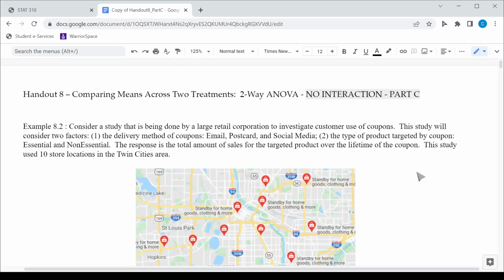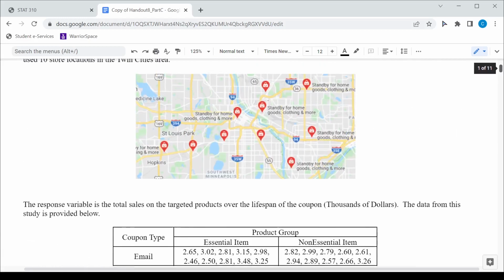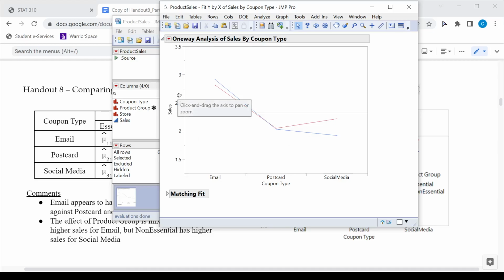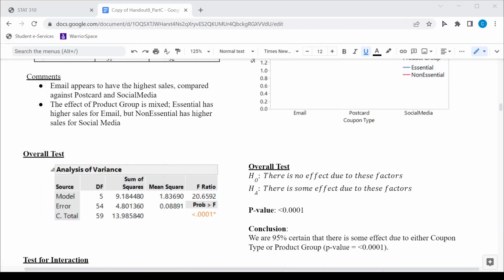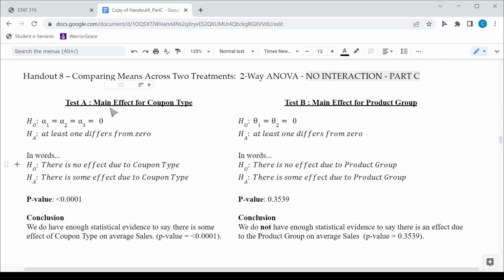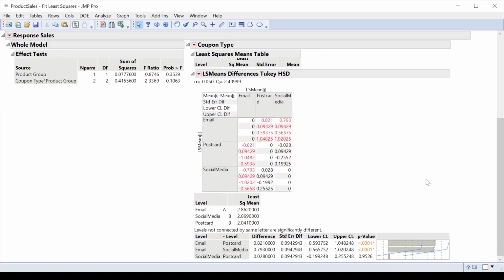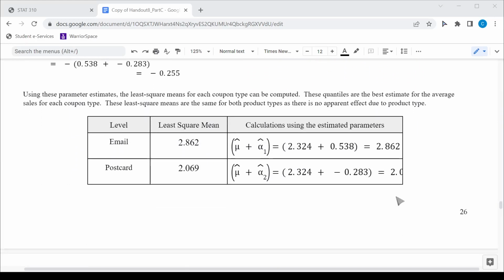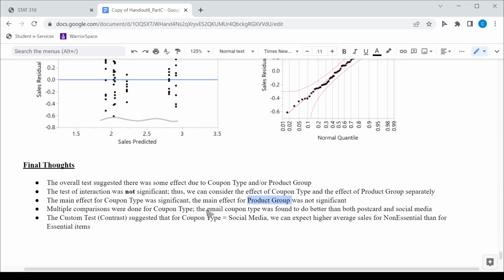STAT 310: Handout #8 - Part C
This video is for STAT 310: Handout #8 - Part C.  The content covered in this handout is the multiple comparisons procedure for a two-way ANOVA model when the model does not include a significant interaction term.